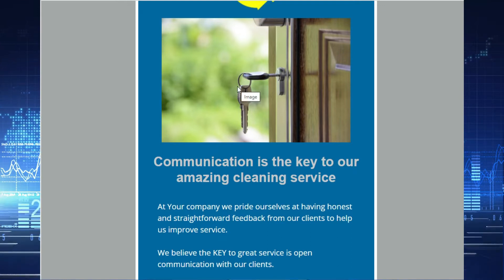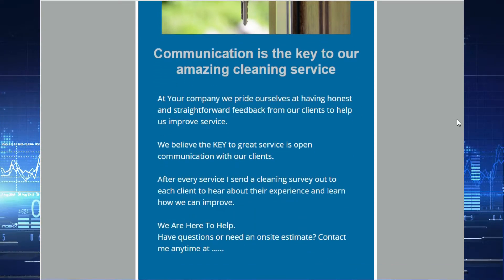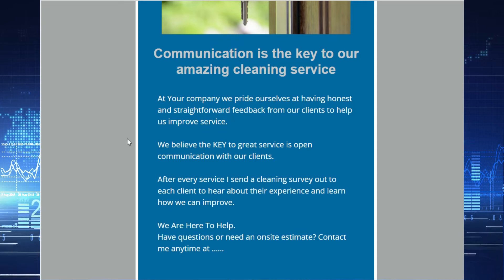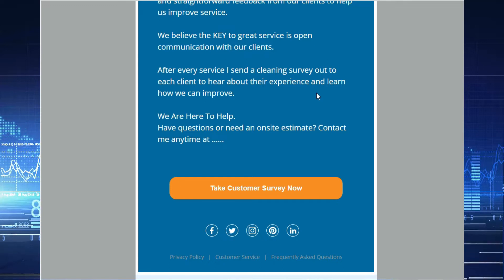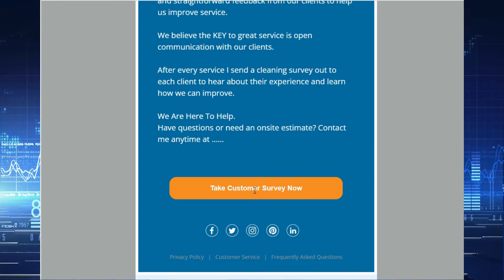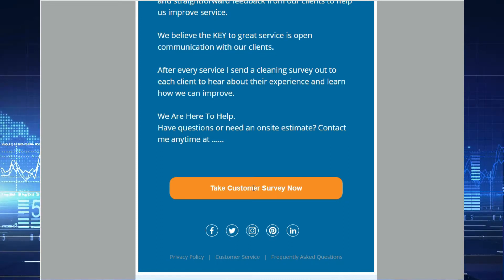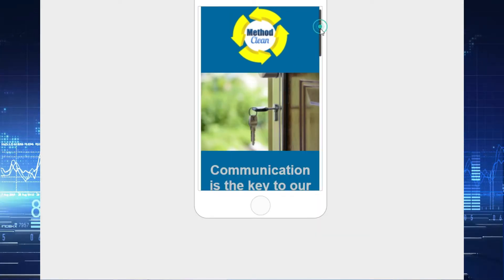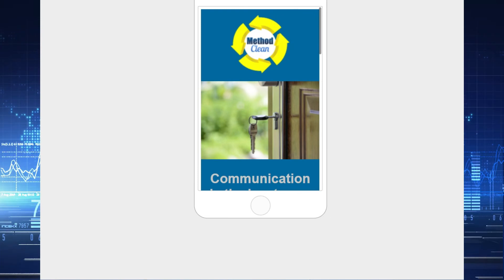Commercial Cleaning Email Marketing Template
In this video, we explore the power of email marketing for cleaning services and provide a sample email template that can be customized for commercial cleaning, carpet cleaning, tile cleaning, janitorial, or office cleaning services.

The challenge with email marketing is to strike a balance between showing value and being too sales-focused or spammy. We suggest using communication as a metaphorical key to highlight your amazing cleaning service, and provide tips for crafting effective call-to-actions based on whether you're targeting prospects or clients.

Additionally, we emphasize the importance of checking your email template on mobile devices to avoid any potential glitches. If you're looking to take your cleaning business to the next level with email marketing, our customizable templates can help you stand out from the competition.